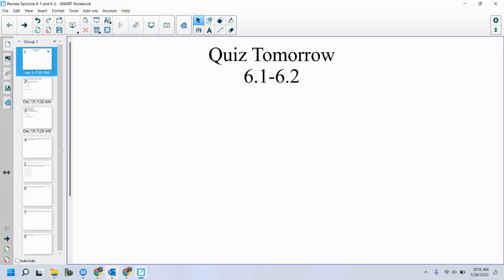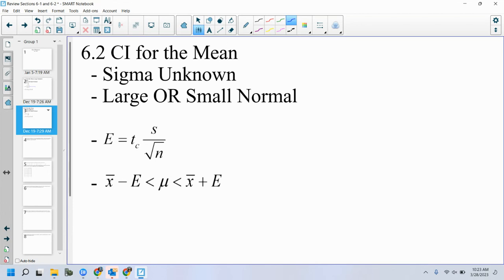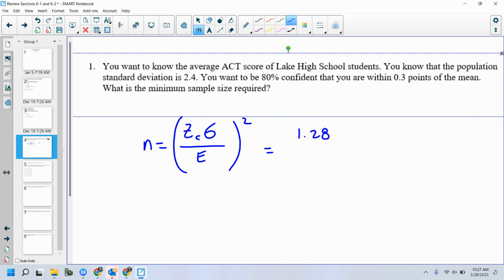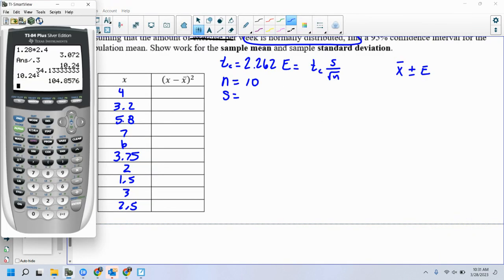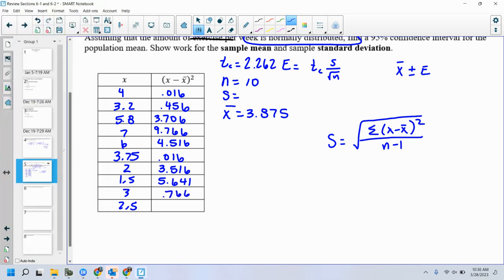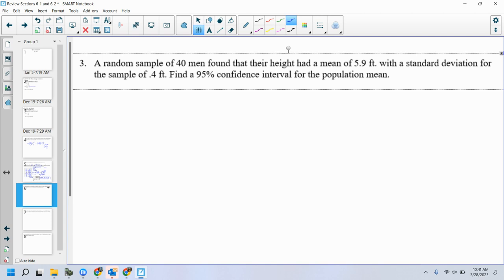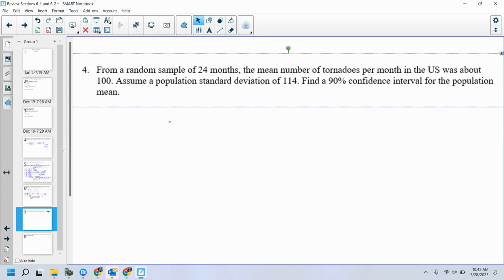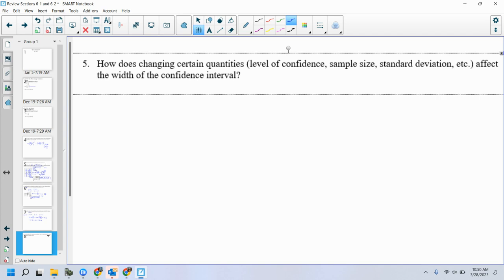Statistics: Section 6-1 and 6-2 Quiz Review: 3-28-23